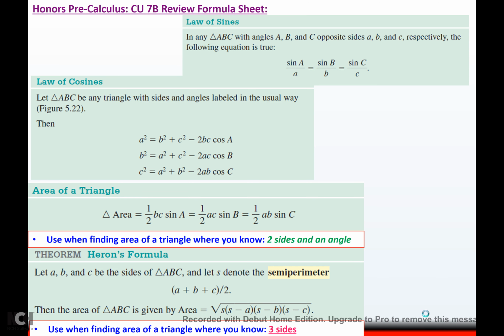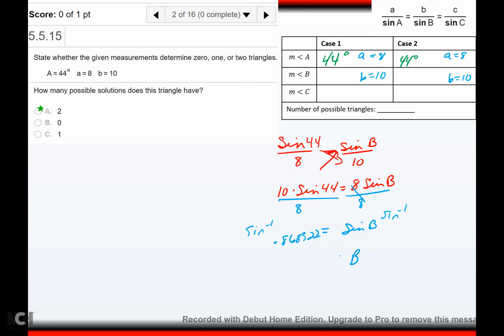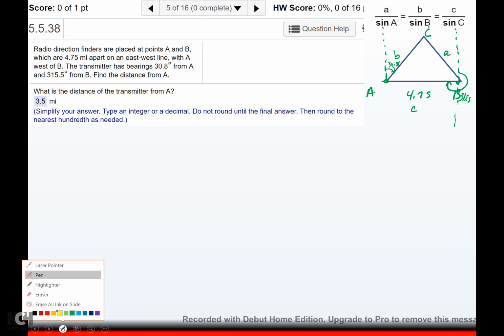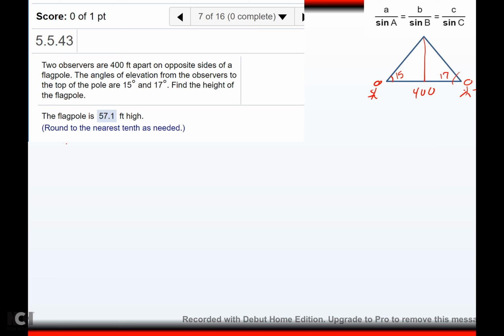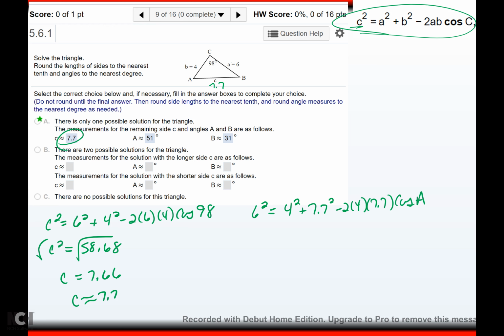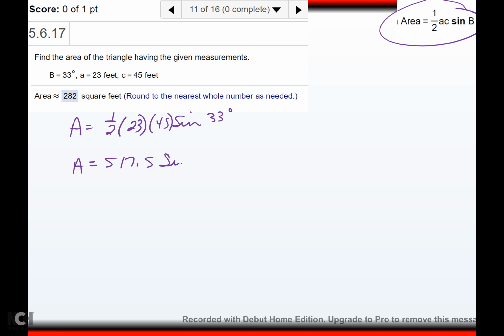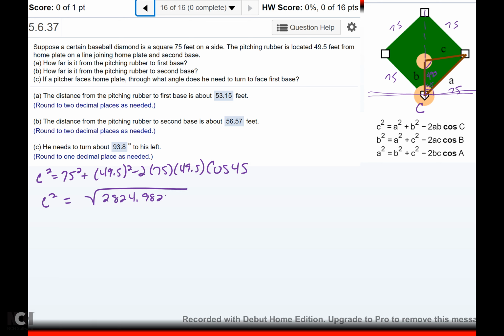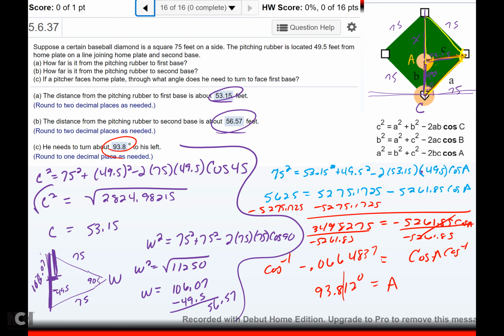HPC_ CU 7B Review: Analytic Trionometry